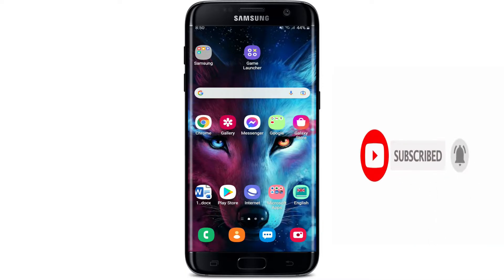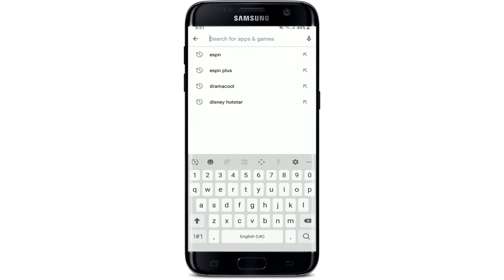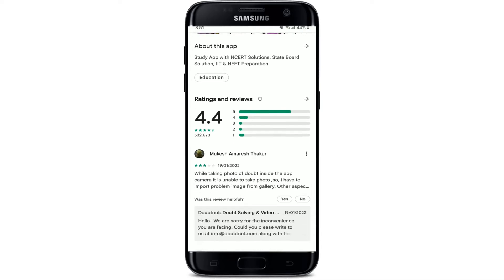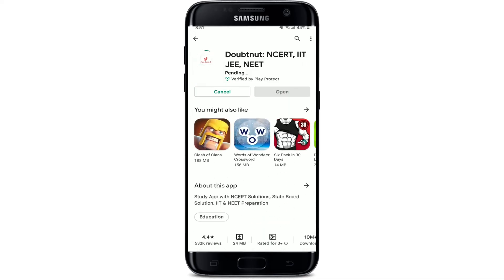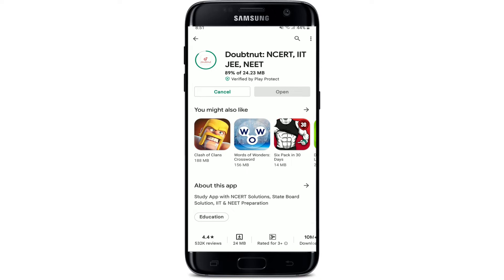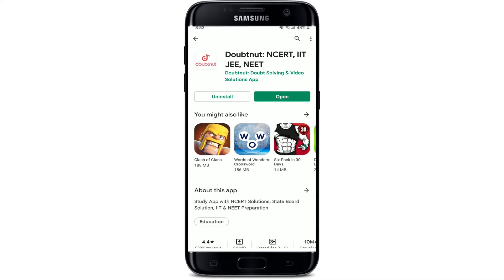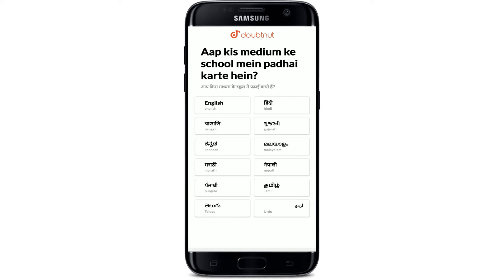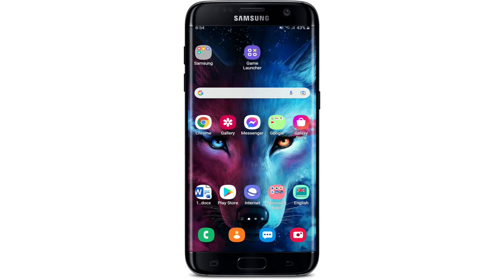How to Download Doubtnut App On Android Mobile 2022?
In today's video, I'm going to guide you through how to download the Doubtnut application on your Android device.
Doubtnut is the number one study app to find instant video solutions to all of your math doubts. With the application installed on your device, you can go ahead and find all of the solutions to the problems that you have regarding these subjects, which can be much more beneficial for students out there.

Open up your play store to get started. Make sure that you are connected to a wi-fi or cellular data network.
Once you go to the search box at the top of your play store and type in "doubtnut" and search.
You will be able to find the app at the top inthe search results.
if you give it a tap, you'll be able to see further information about the app, its ratings and reviews, and so much more.
To get it downloaded on your android device, you can simply tap the install button in green that pops up right beneath the application and wait until your app gets downloaded on your android device.
As soon as the application gets installed on your device, you should see an open button popping up right beneath the app.
Give it a tap and you'll be able to launch the app on your device.
That is how you can easily download the Doubtnut mobile application on your android device.
Go ahead and select the language of your choice and get started.

CHAPTERS
0:00 - Intro
0:28 - Download/Install Doubtnut App Tutorial
1:37 - Outro